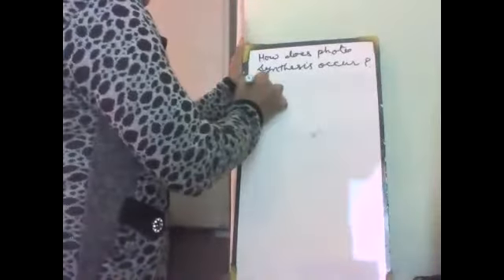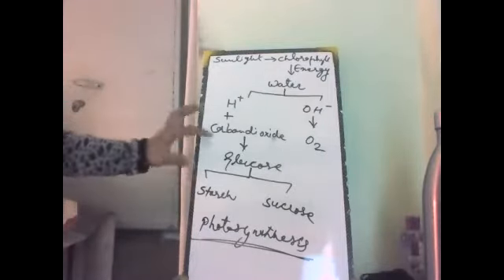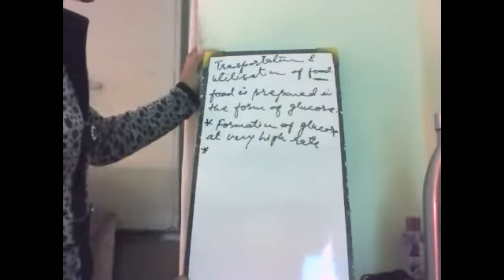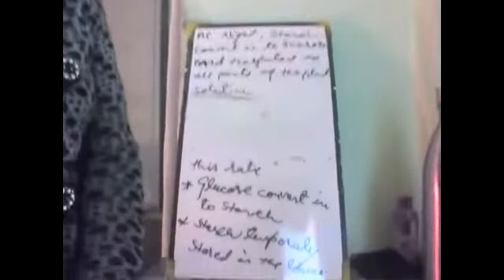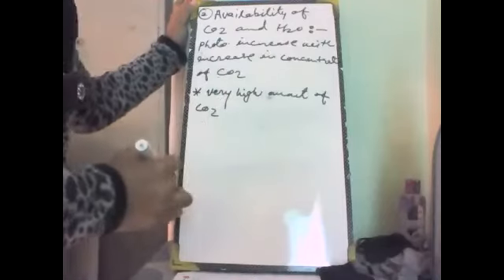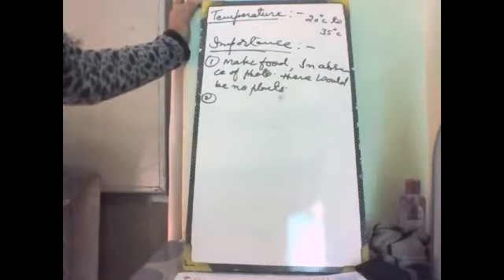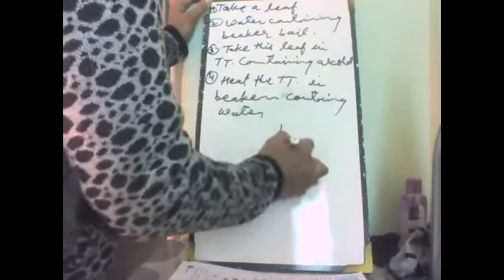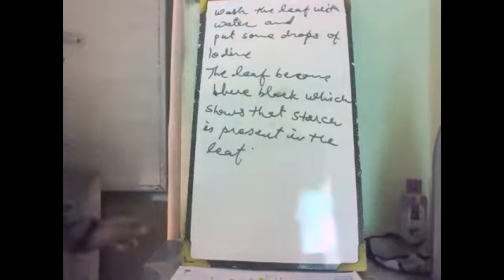7th biology chapter 4th